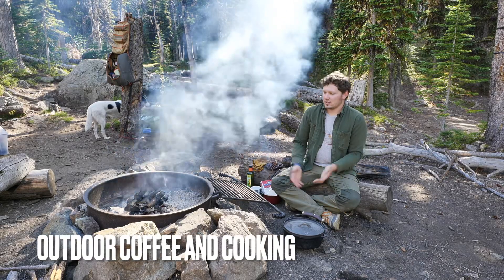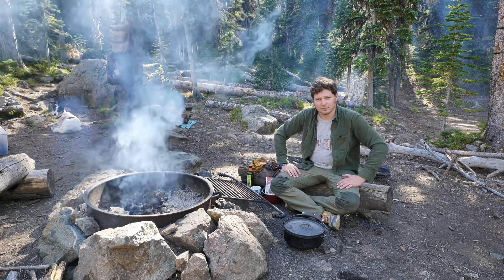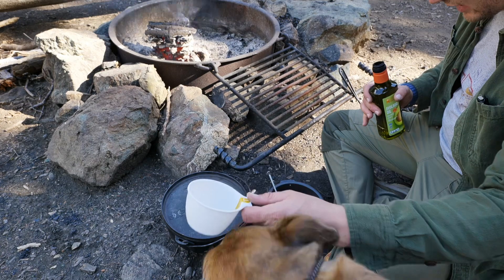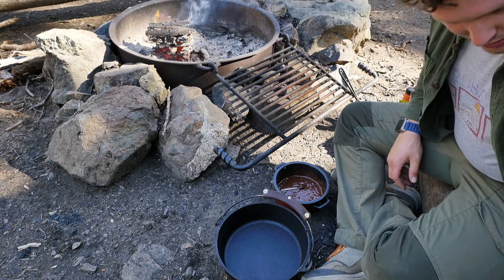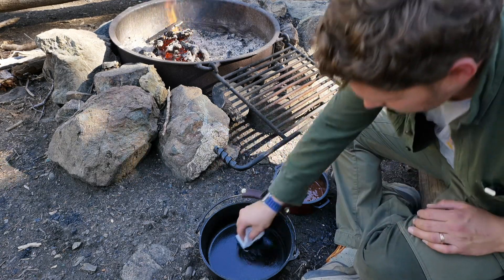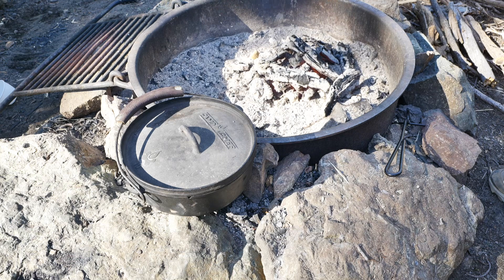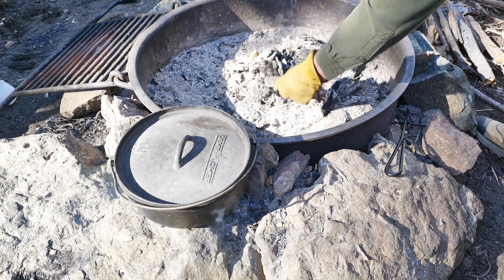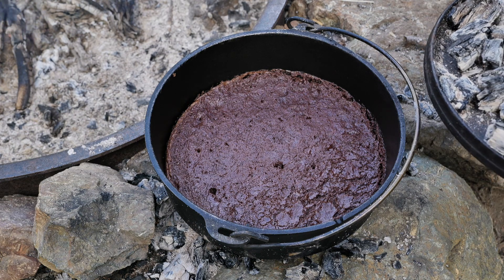Dutch Oven Brownies at our Mountain Camp… from a box! 😱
During our 4 day camp up in the mountains of Idaho, I decided to try making brownies in the Dutch oven for the first time! To my surprise they came out perfect and we’re a camp hit. 😋